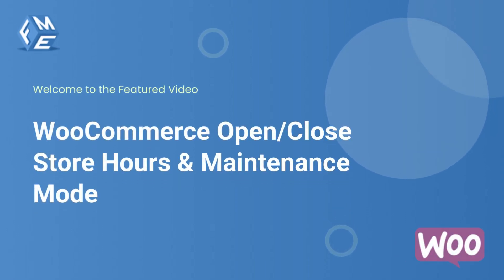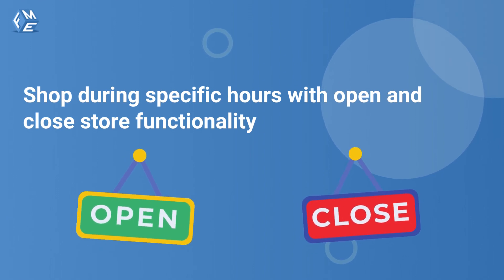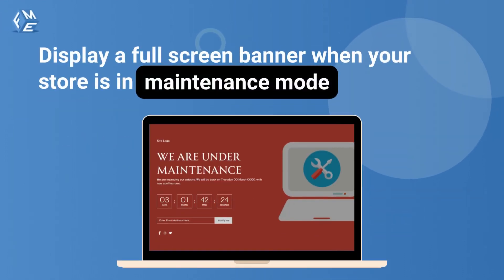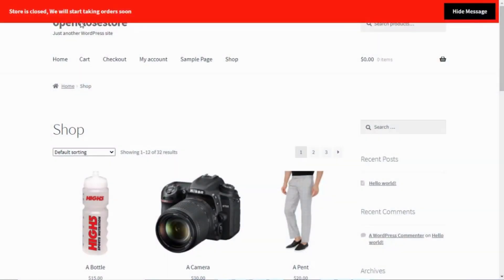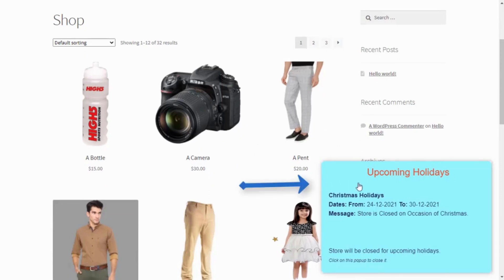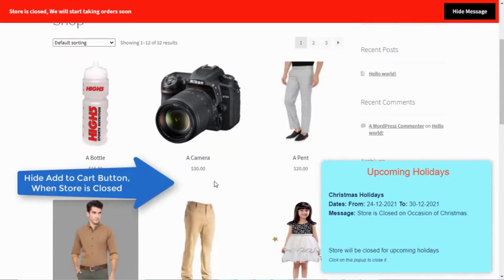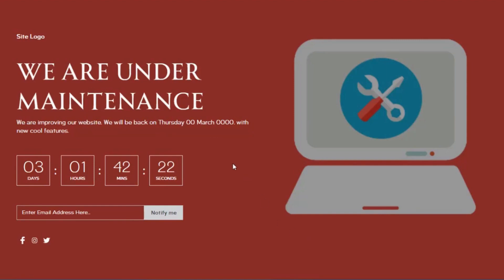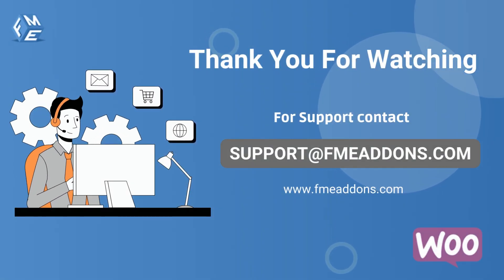Store Hours Manager Plugin for Woocommerce - Open Close Store Hours plugin for Woo -FME Addons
Add real-world convenience to your online store with the Open/Close Store Hours & Maintenance Mode for WooCommerce plugin! Easily set daily store opening and closing times, schedule breaks or holidays, and display clear notifications to your customers when your store is closed. Whether you need to pause orders during non-business hours, prepare for maintenance, or plan seasonal breaks, this plugin keeps you in control while ensuring your customers stay informed — boosting trust and improving their shopping experience.

Schedule Breaks & Holidays: Add custom breaks during the day or plan full-day closures for holidays, events, or inventory updates.

Disable Add to Cart Off-Hours: Automatically hide or disable the “Add to Cart” button when your store is closed, preventing unwanted orders during off-hours.

Manual One-Click Close: Instantly close your store at any time with a single click and display a custom message to your visitors.

Maintenance & Coming Soon Mode: Display a professional full-screen overlay or notification bar for maintenance, updates, or upcoming launches — complete with countdown timers and custom text.

Flexible Notifications: Show store open/closed status messages anywhere on your site using pop-ups, bars, or custom banners.

Customizable Rules: Exclude certain products or categories from closing rules if you want to keep some items available 24/7.

Mobile-Ready & User-Friendly: Works seamlessly on all devices and integrates smoothly with your existing WooCommerce store design.